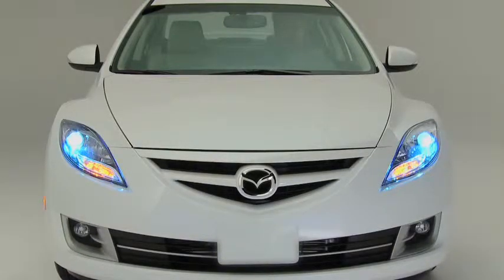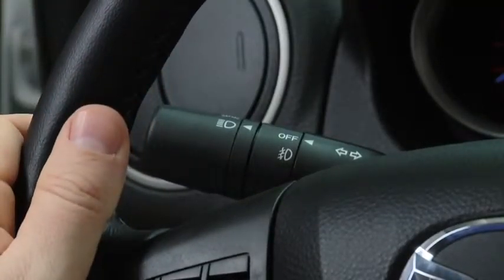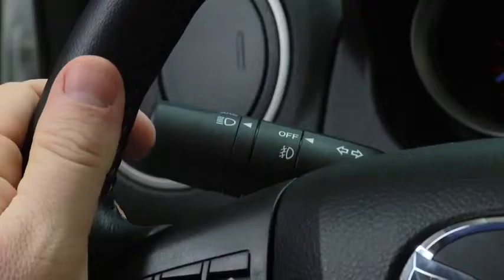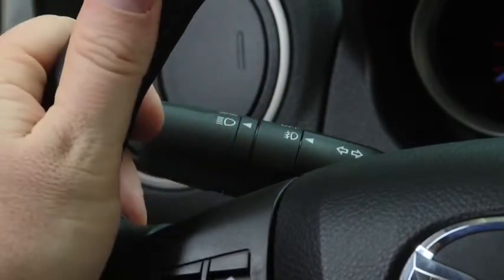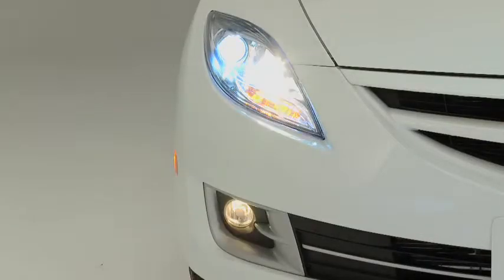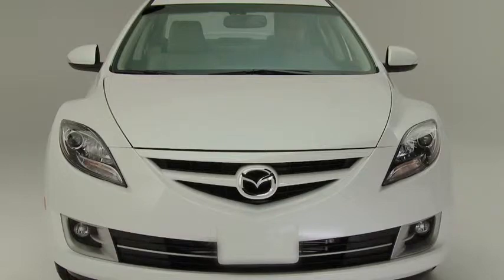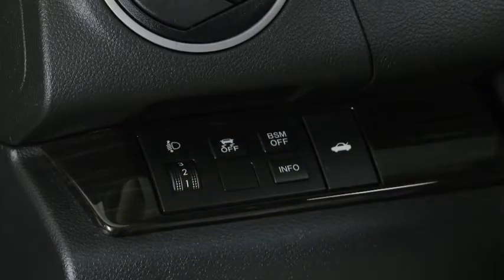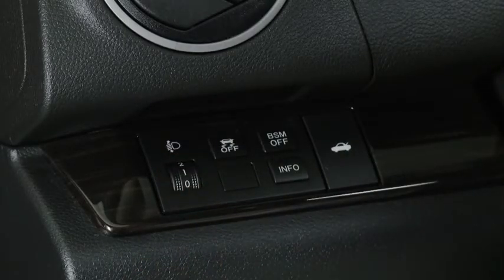2011 Mazda6 Features — AUTOMATIC EXTERIOR LIGHTS